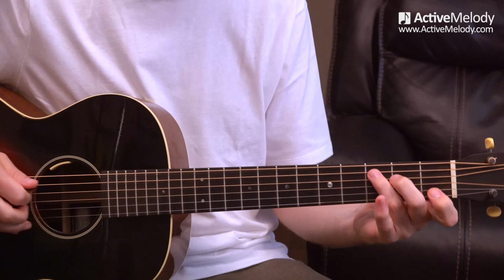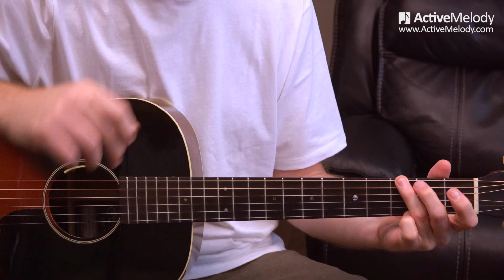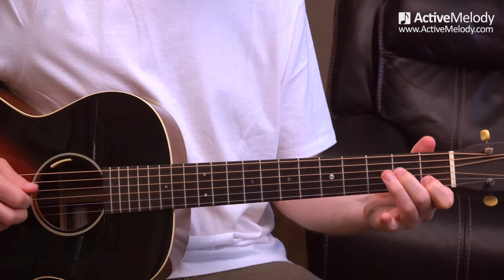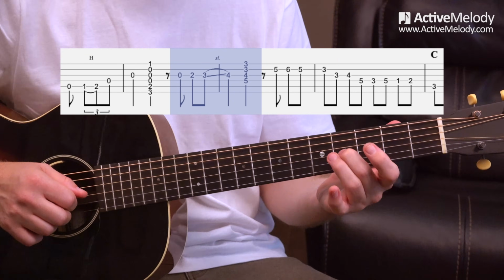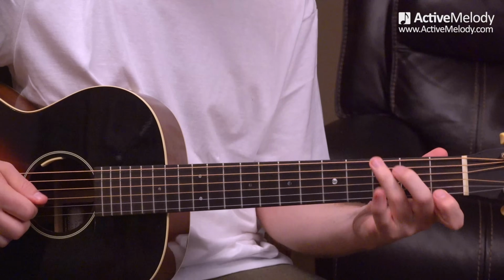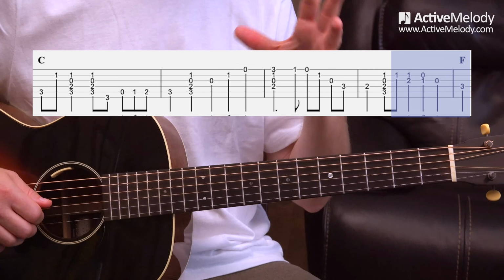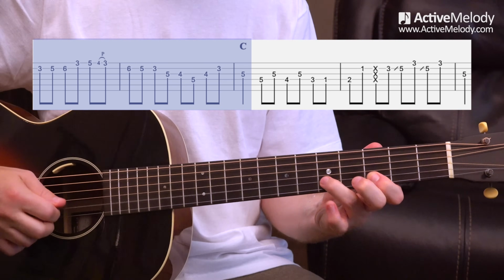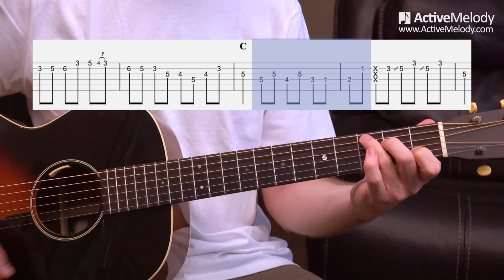Country Blues guitar composition By Yourself - while outlining the changes. Guitar Lesson - EP580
In this week's guitar lesson, you'll learn how to play a country blues guitar composition by yourself on acoustic guitar (no jam track needed). To make it work on it's own, you'll need to outline the chord changes by the notes you choose. Explained in the video!

To view the Part 2 video and download the TAB,